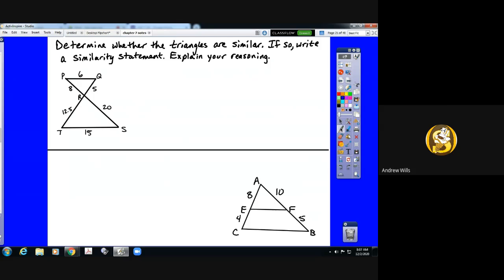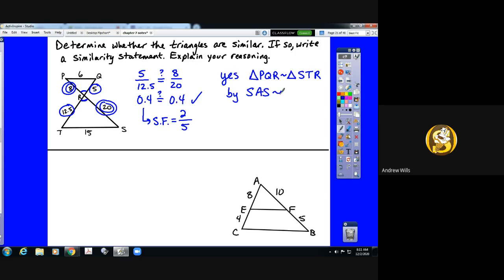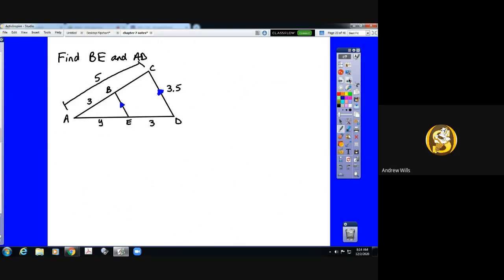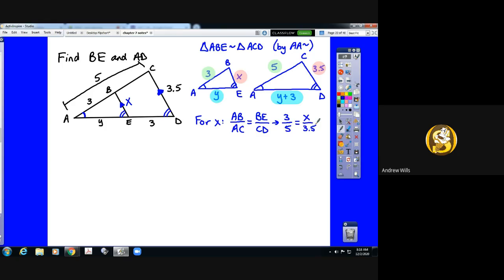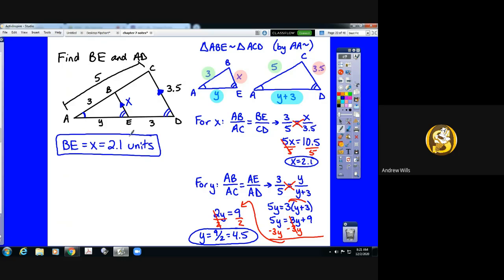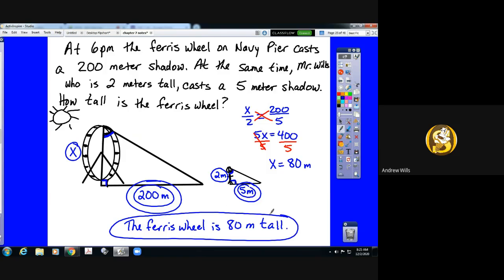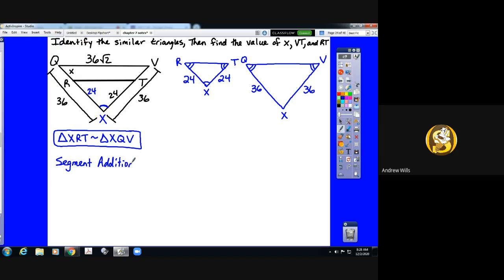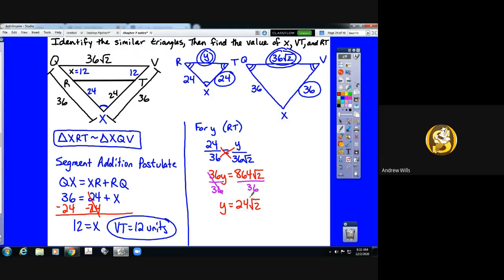Chapter 7 Section 3 Part 2 of 2